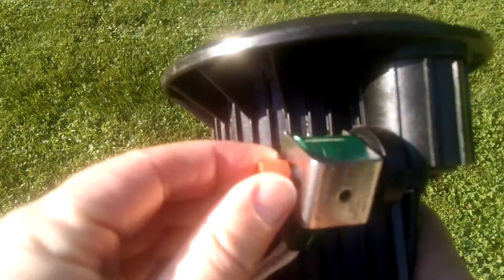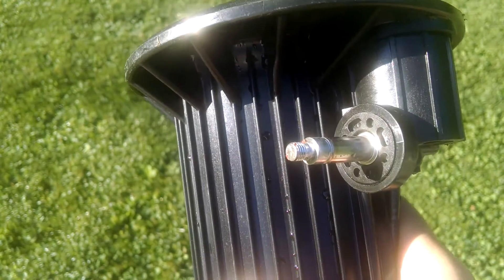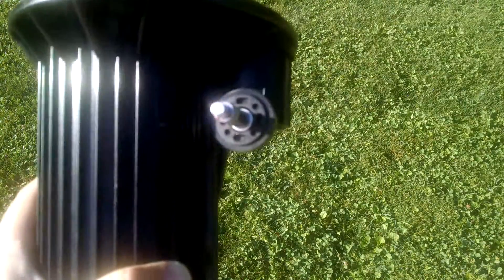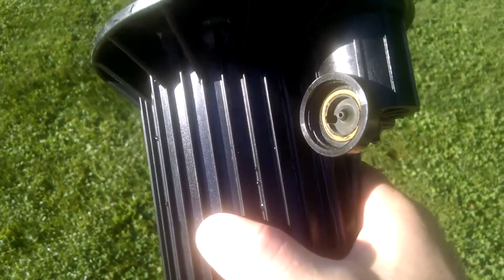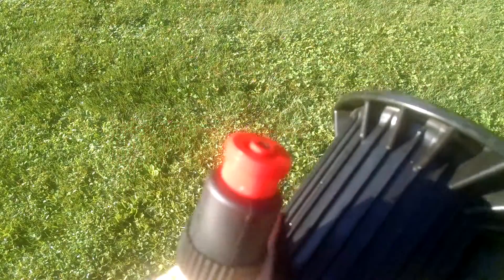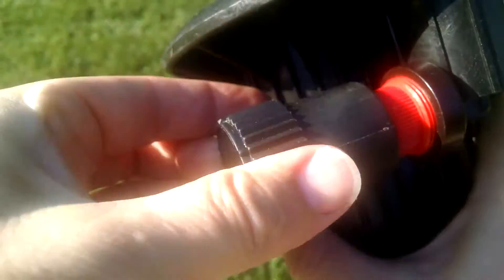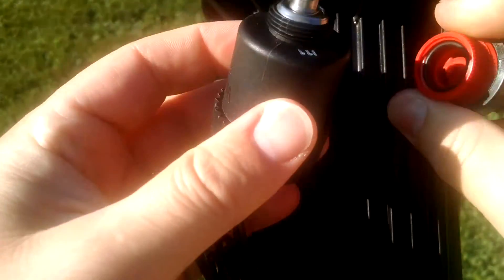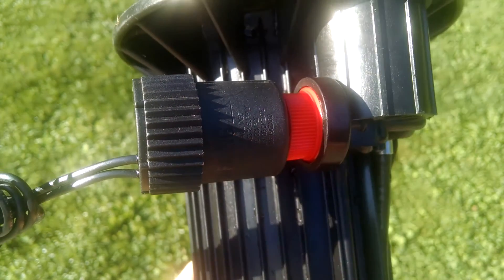GI Spike Guard Solenoid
Tutorial for upgrading to a Toro Spike Guard solenoid on a Rain Bird golf sprinkler head.